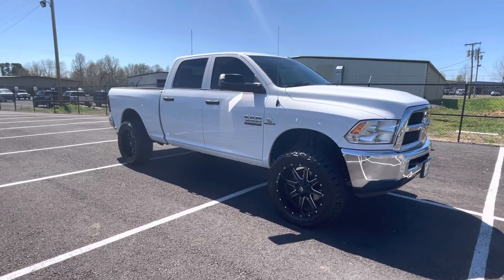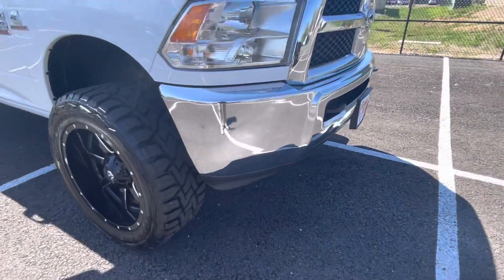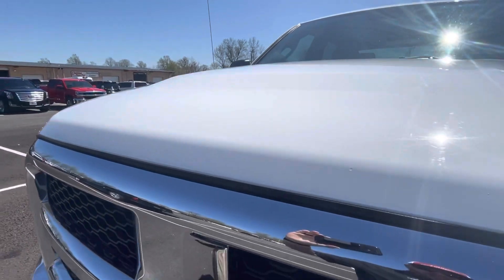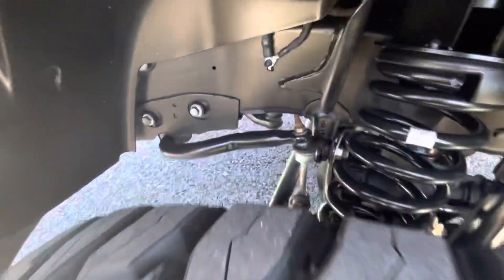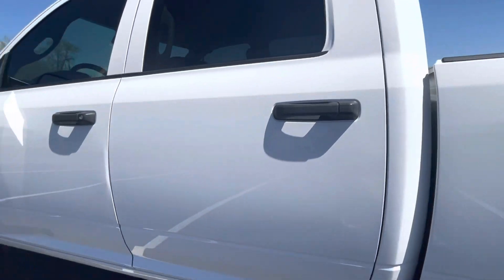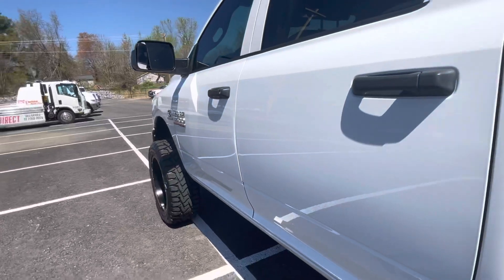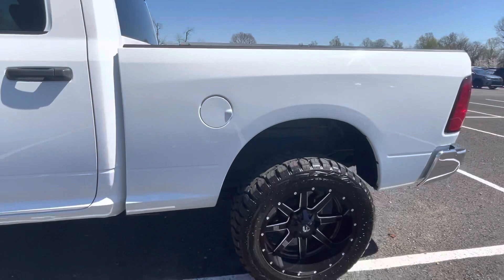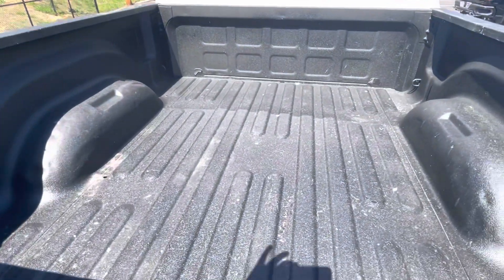344069 - 18 Ram 3500 (Exterior)